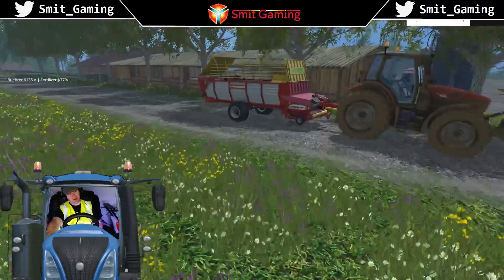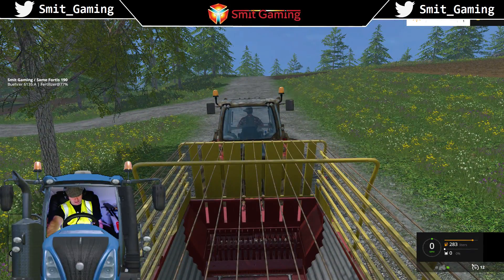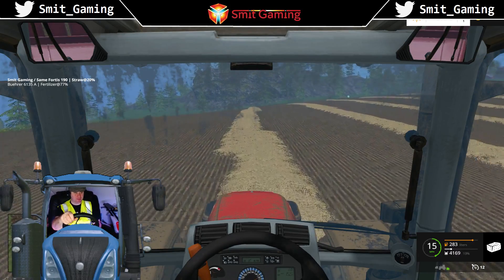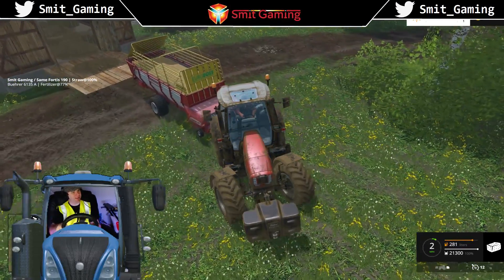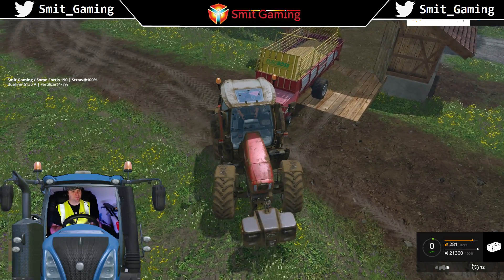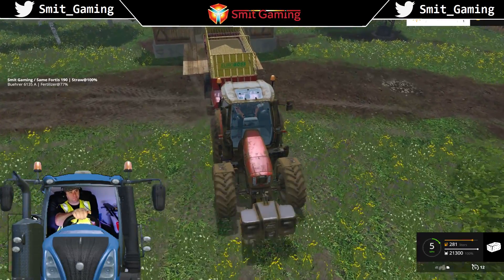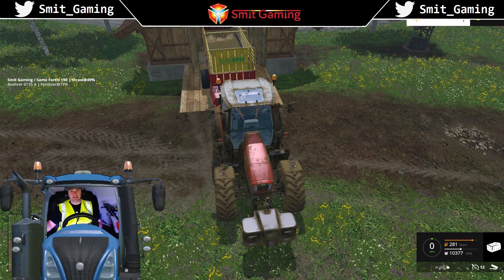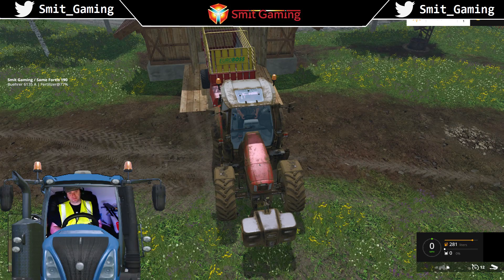how to collect Straw and where to sell the Straw - Farming Simulator 15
How to collect Straw and where to sell the Straw - Farming Simulator 15. Bjornholm Remix Map.